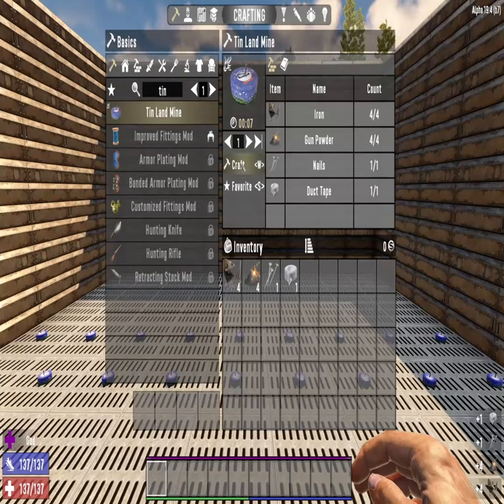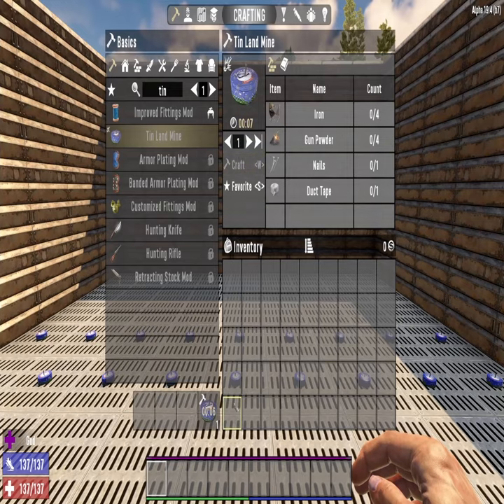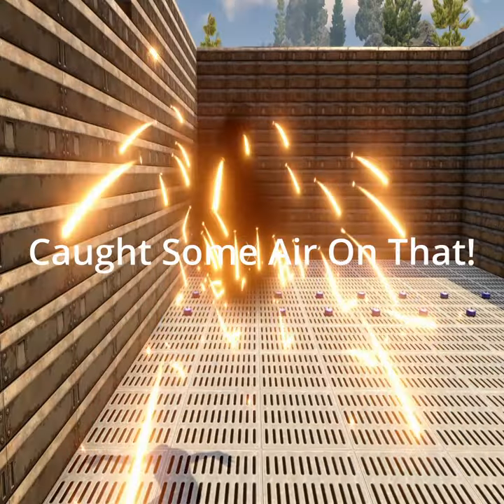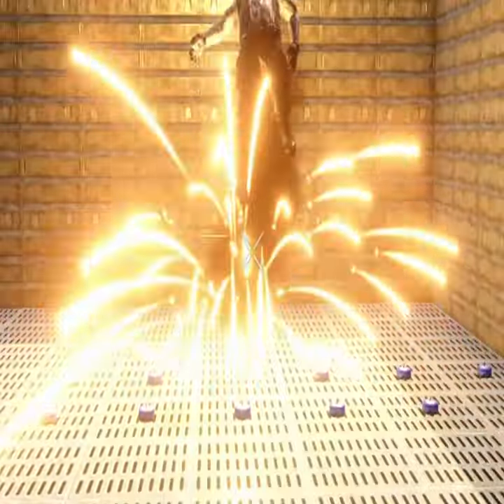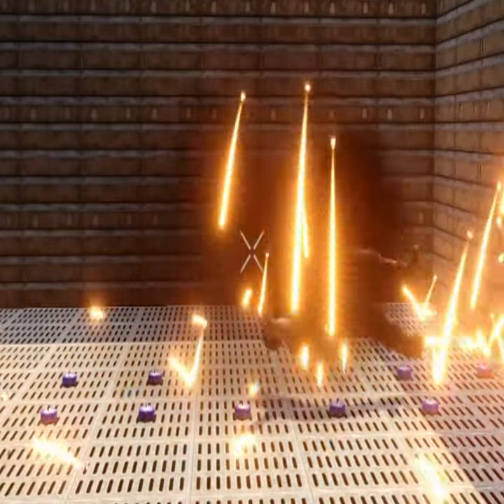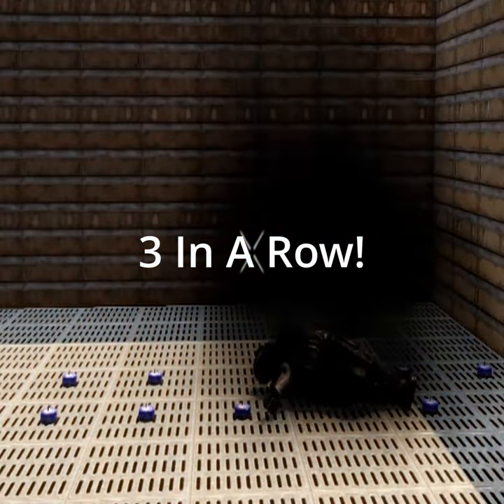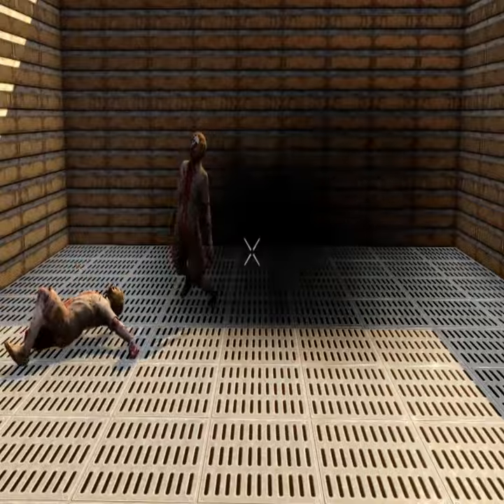7 Days to Die | How To Craft Tin Land Mines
How to craft tin land mines.